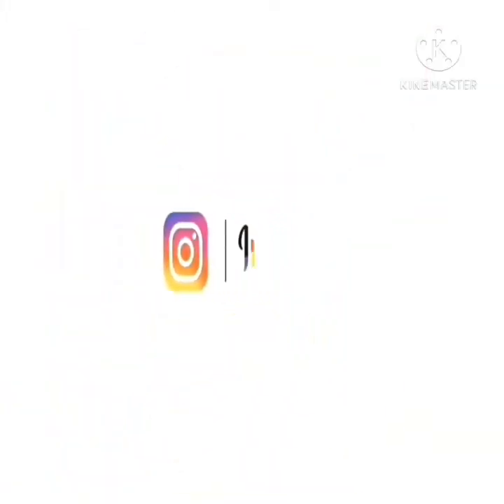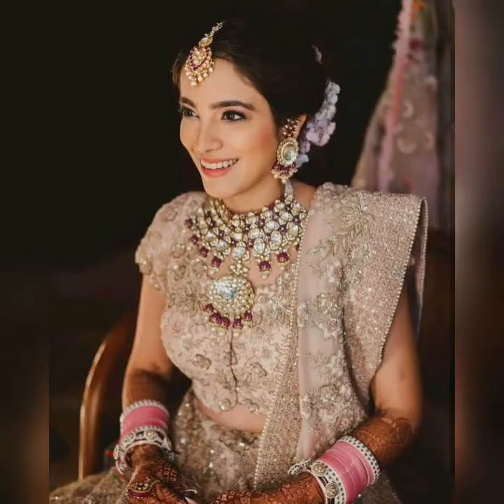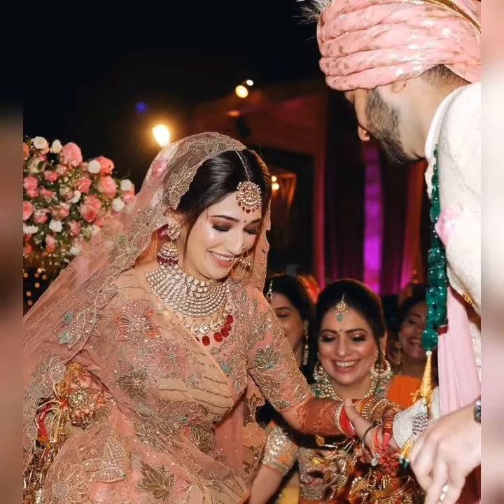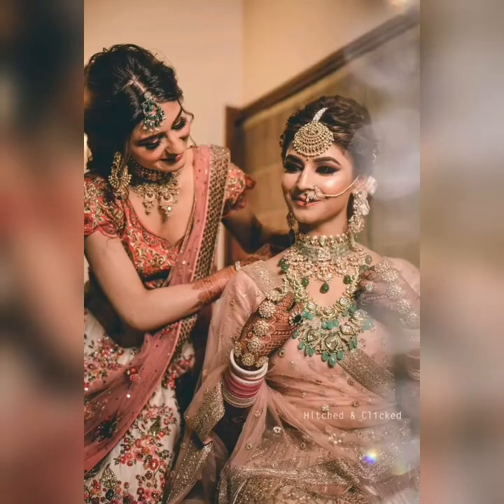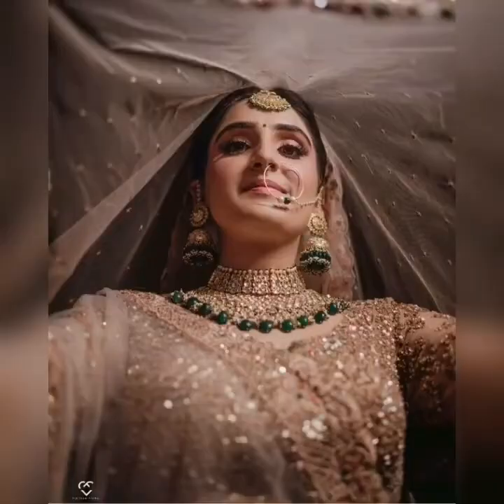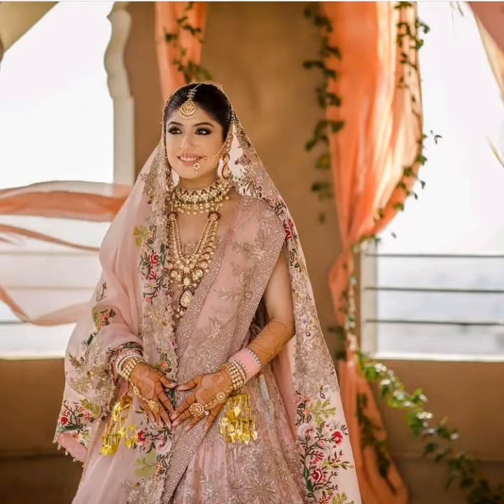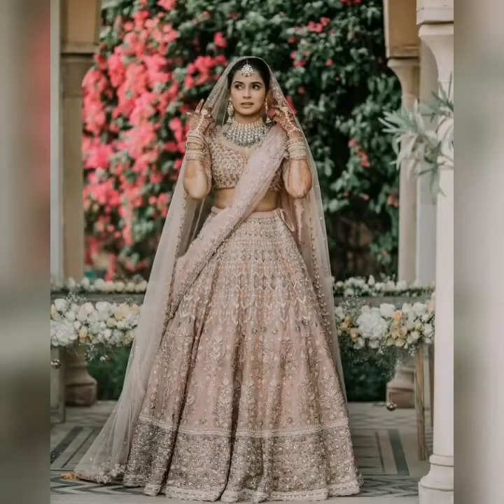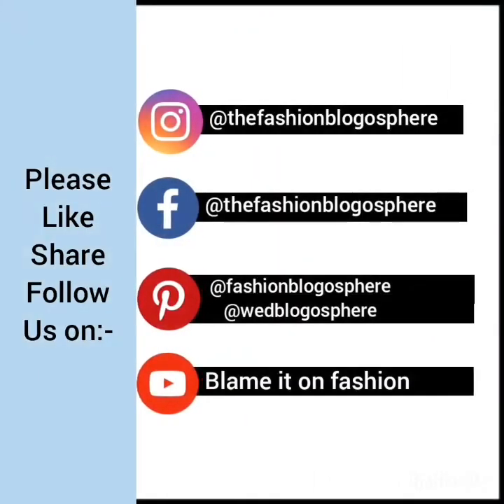Pastel Bridal lehenga with Hair, Makeup & jewels guide | Bridal Lehenga Haul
If you want to buy the lehenga check my instagram page where I give the information about outfit designer, jewellery designer, hair stylists, makeup artists and many more, so you can easily contact to them and pick your favourite look.

Stay happy, Stay Safe, Stay kind

reception lehenga latest design
reception lehenga
reception lehenga for bride
reception lehenga look
reception lehenga look for bride
reception lehenga hairstyles
reception lehenga dupatta draping styles
reception lehenga makeup
reception lehenga in chandni chowk
reception lehenga latest design with price
lehenga sangeet dance
lehenga song
lehenga designs
lehenga dance
lehenga cutting and stitching
lehenga dupatta draping styles
lehenga saree
lehenga blouse designs
lehenga song dance
lehenga lucknow
lehenga website
lehenga search
lehenga choli online shopping
sangeet lehenga for bride
sangeet lehenga designs
sangeet lehenga haul
sangeet lehenga review
sangeet lehenga chandni chowk
sangeet lehenga designs for bride
sangeet lehengas online
sangeet lehenga with price
engagement lehenga designs
engagement lehenga look
engagement lehenga in chandni chowk
engagement lehenga designs 2021
engagement lehenga for bride
engagement lehenga dupatta style
engagement lehenga haul
engagement lehenga designs 2020
engagement lehenga hairstyle
bridal lehenga colour combinations
bridal lehenga colour
bridal lehenga colors for night wedding
bridal lehenga color combinations
bridal lehenga colour for dusky skin
bridal lehenga colour design
red bridal lehenga
red bridal makeup
red bridal saree
red bridal eye makeup
red bridal vs pink bridal
red bridal lehenga with green jewellery
red bridal gown
red bridal blouse designs
red bridal makeup tutorial
red bridal lehenga chandni chowk
bridal makeup
bridal entry songs for indian weddings
bride entry din shagna da
bridal entry songs latest
bridal hairstyle
bridal mehndi designs for full hands
bridal dance
bridal entry in wedding hindi
bride entry indian wedding
bridal mehndi
bridal lehenga
bridal lehenga designs
bridal lehenga chandni chowk
bridal lehenga designs 2021
bridal lehenga in chandni chowk with price
bridal lehenga dupatta draping styles
bridal lehenga haul
bridal lehenga review
bridal lehenga cutting and stitching
bridal lehenga online shopping
bride entry songs
bride entry songs for wedding
bride entry for wedding
bride of chucky full movie for free
bride of chucky
bride dance
bride wars full movie
bride entry dance
pastel color bridal lehenga
pastel colour bridal saree
pastel color lehenga designs
pastel color lehenga
pastel colors lehenga review
pastel colour lehenga makeup